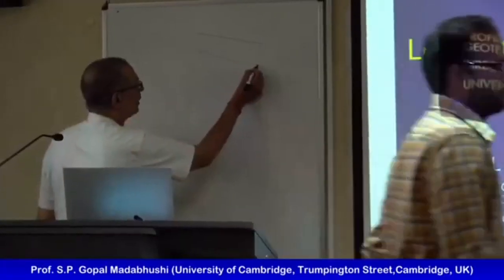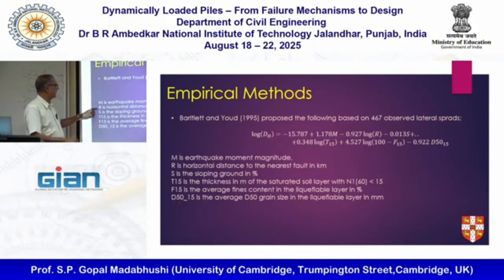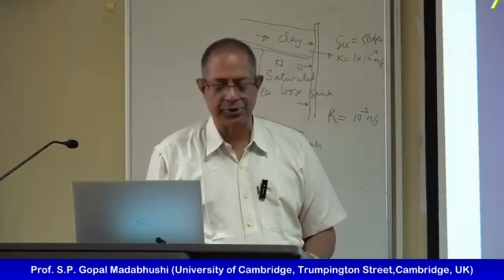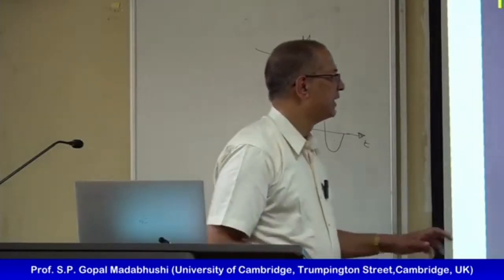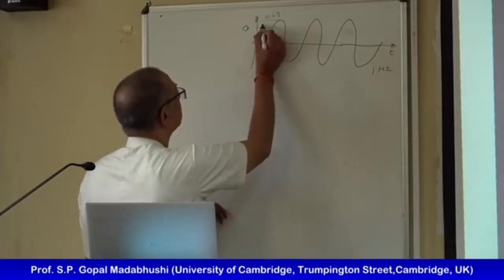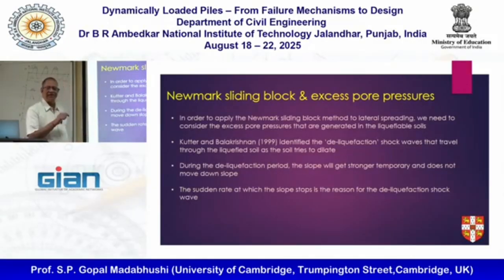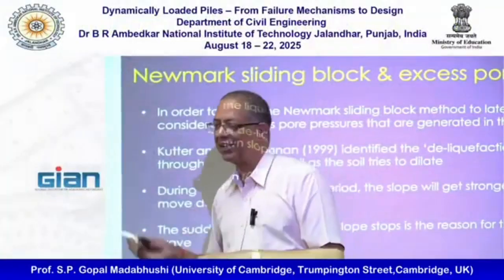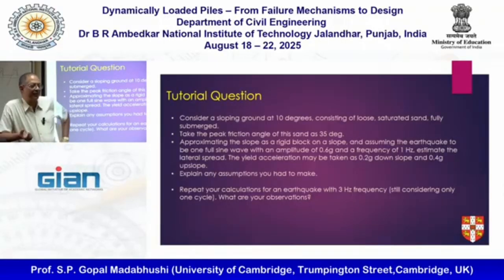L08 Axial and Lateral behaviour of piles